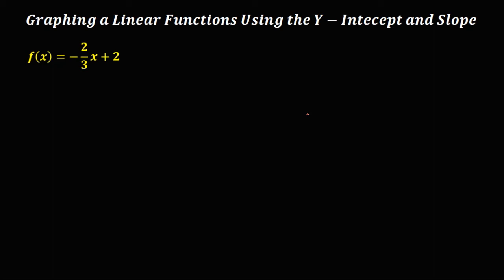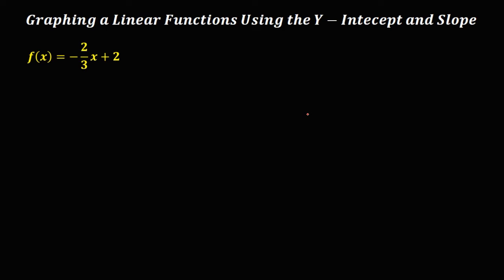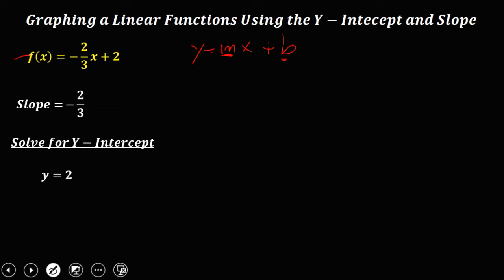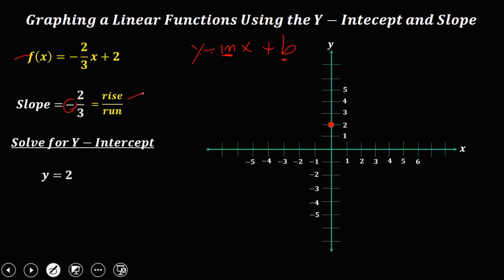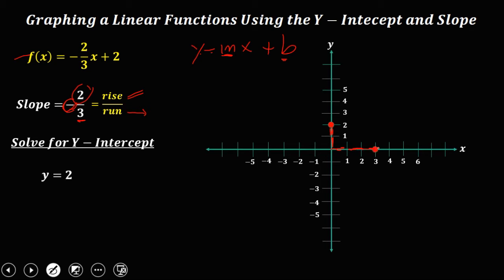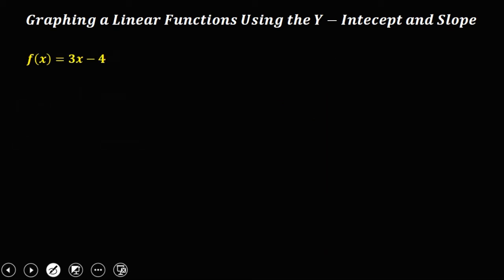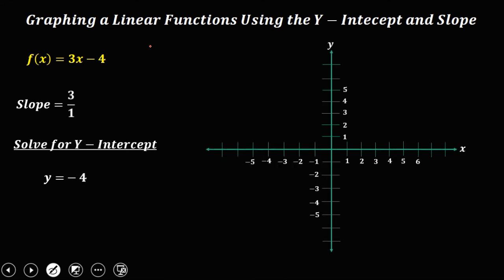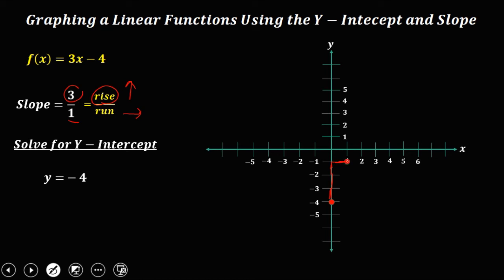GRAPHING LINEAR FUNCTIONS USING SLOPE AND Y-INTERCEPT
m = slope
b = y-intercept